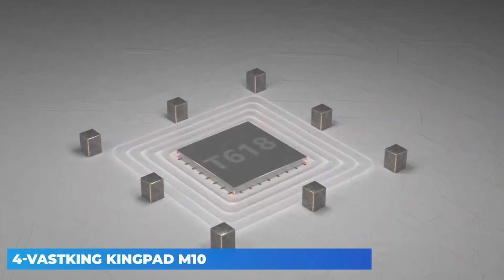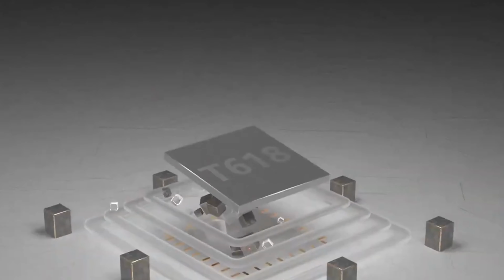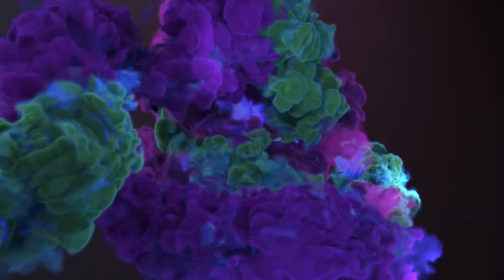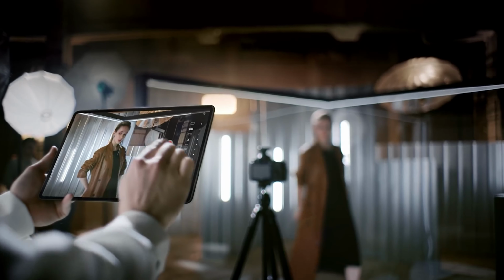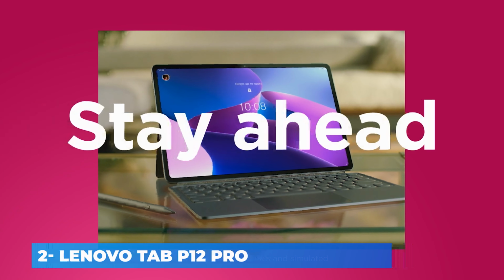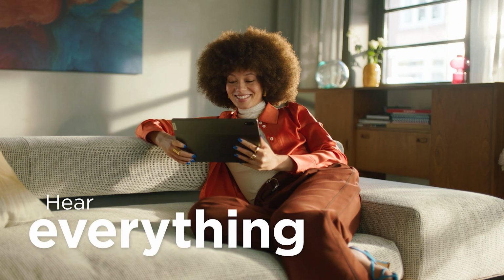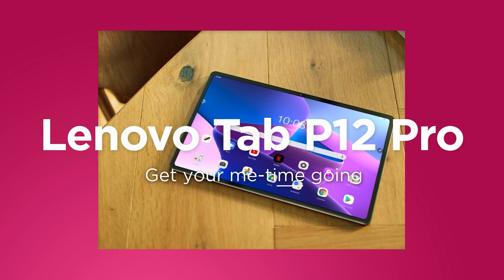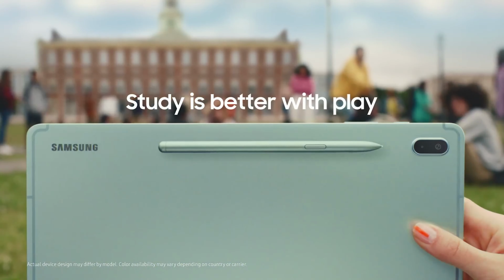TOP 5 Best Android Tablets (2021)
US AMAZON AFFILATE LINKS :
5- XIAOMI MI PAD 5 : N.A
4- VASTKING KINGPAD M10
3- HUAWEI MATEPAD PRO
2- LENOVO TAB P12 PRO
1- SAMSUNG GALAXY TAB S7 FE

INDIAN  AMAZON AFFILATE LINKS :
5- XIAOMI MI PAD 5 : N.A
4- VASTKING KINGPAD M10 : N.A
3- HUAWEI MATEPAD PRO :  N.A
2- LENOVO TAB P12 PRO
1- SAMSUNG GALAXY TAB S7 FE